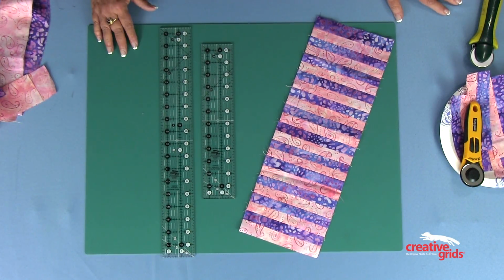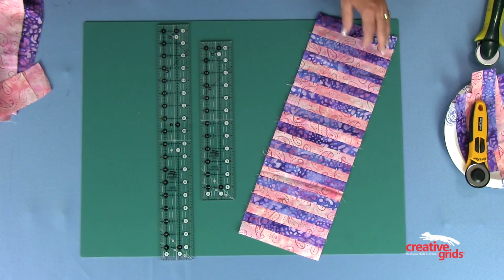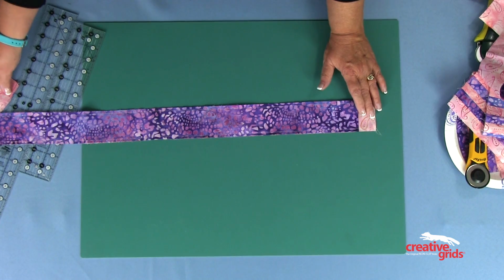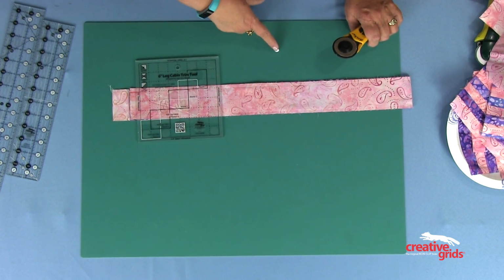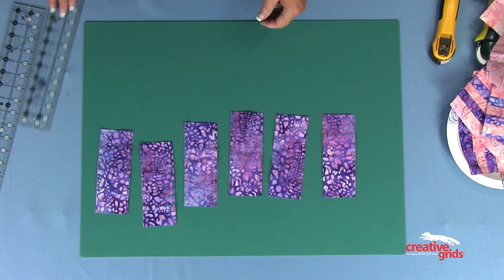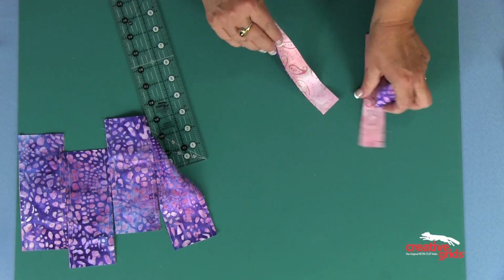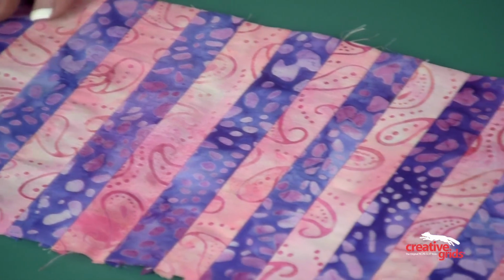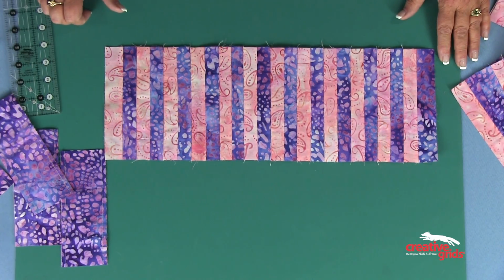Creative Grids® Quick Tip - Piano Key Border